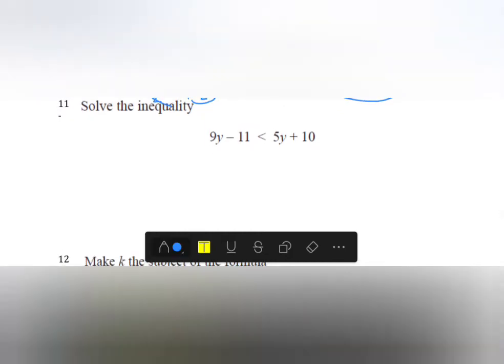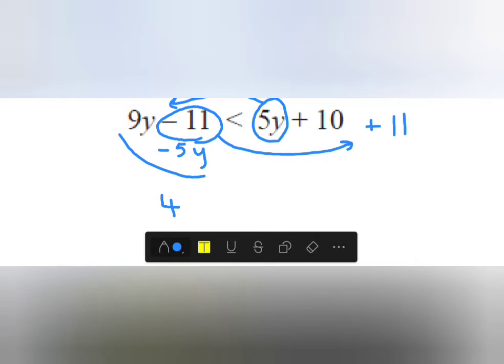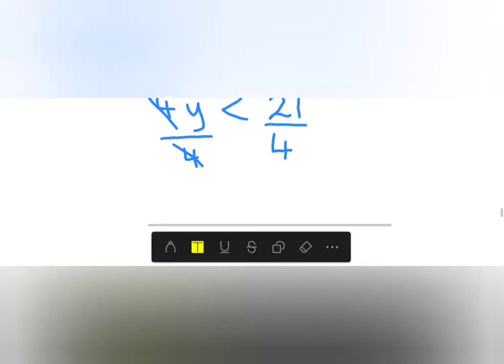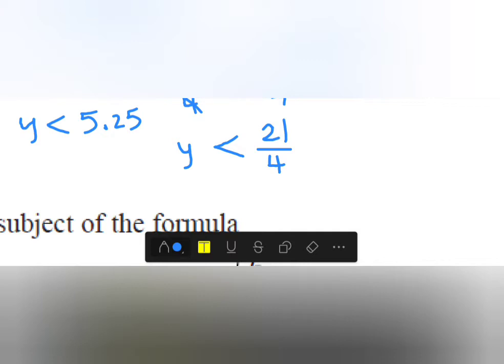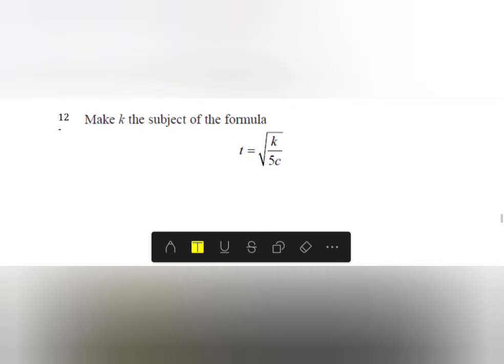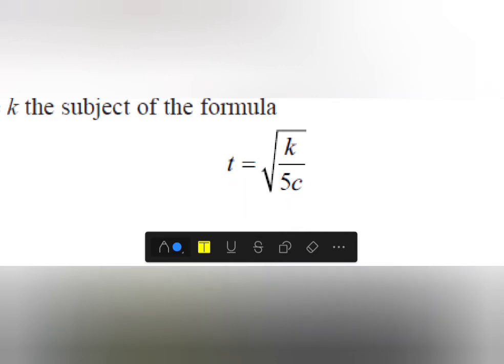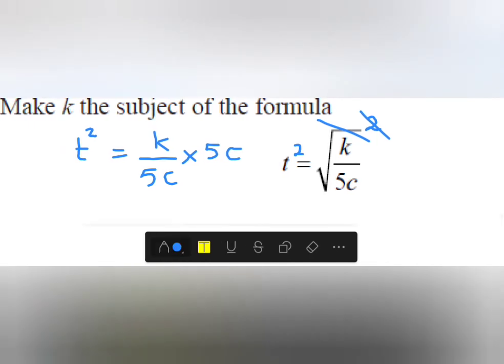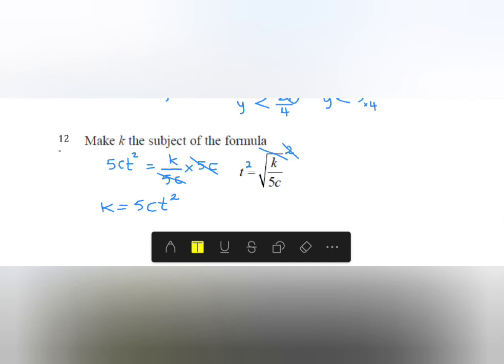Year 9 Unit 3 Revision pt3